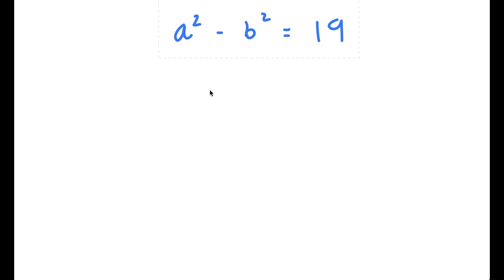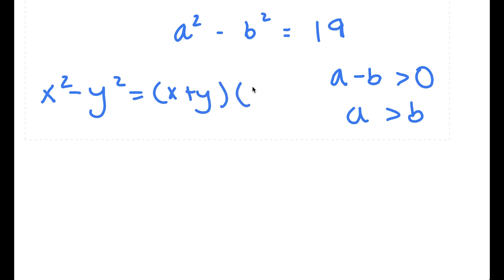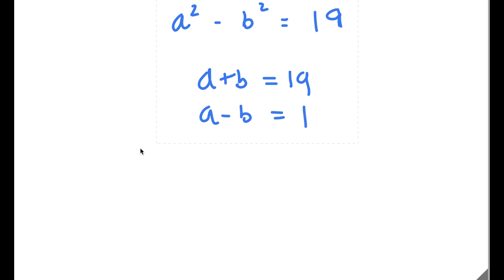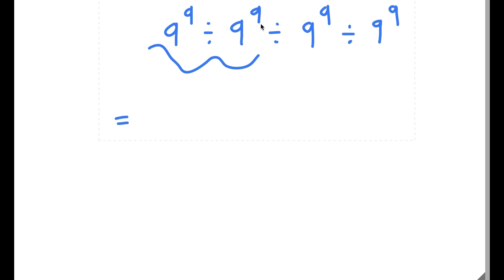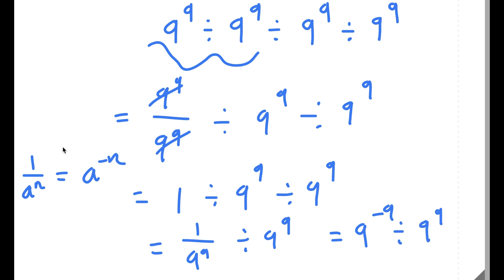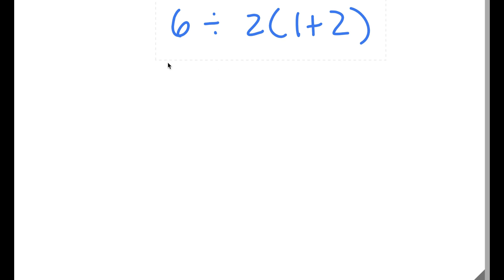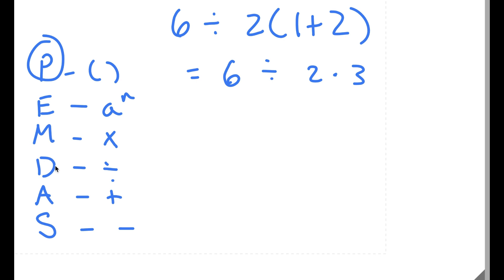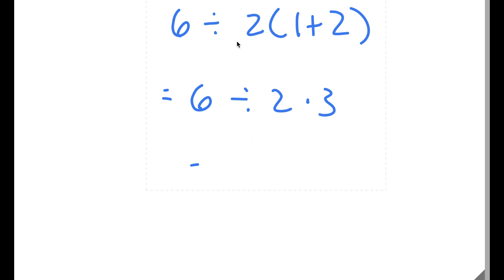A Simple Problem Thats Not So Simple | A Challenging Algebraic Equation